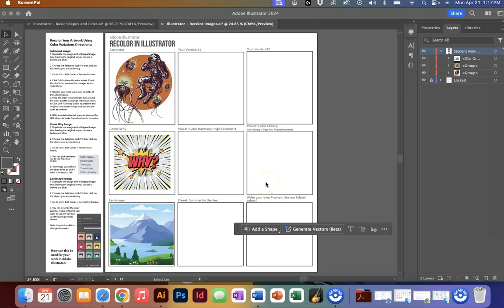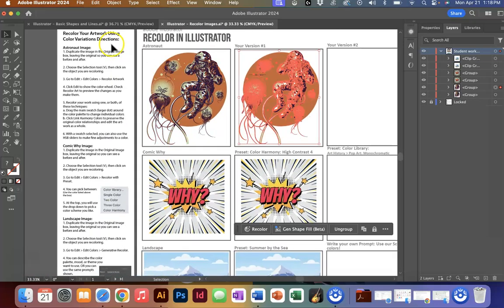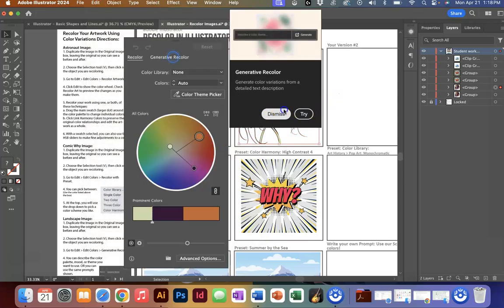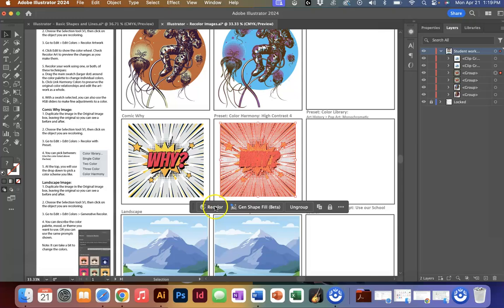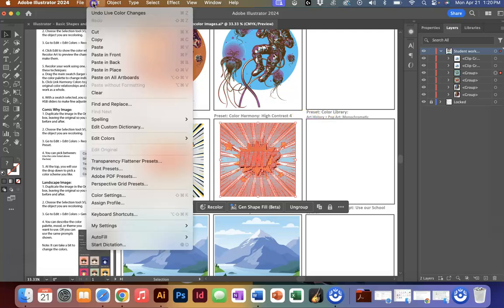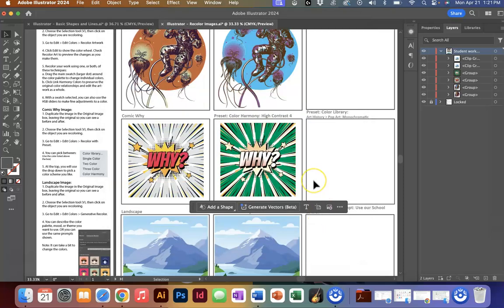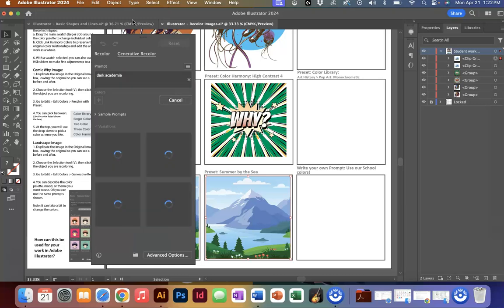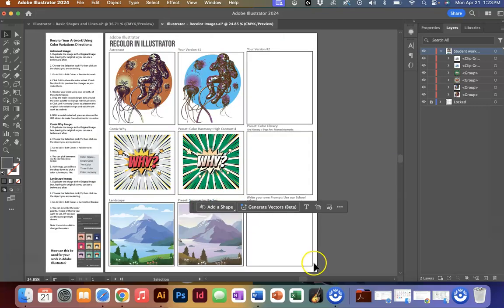Recolor in Illustrator Updated